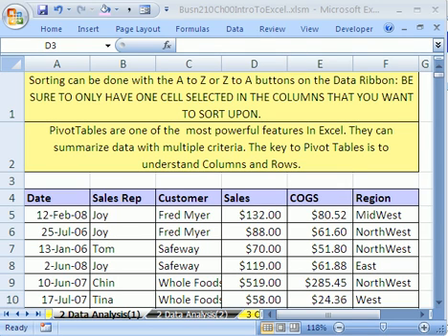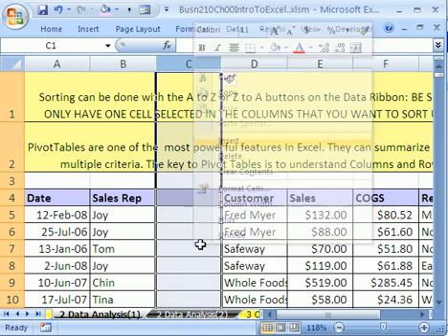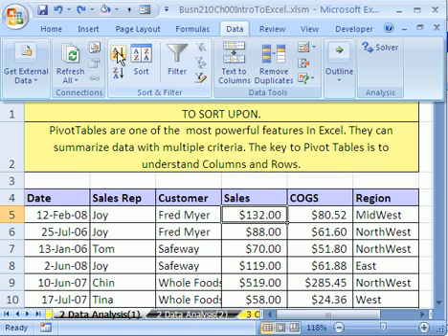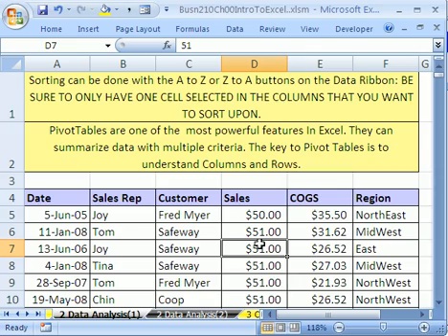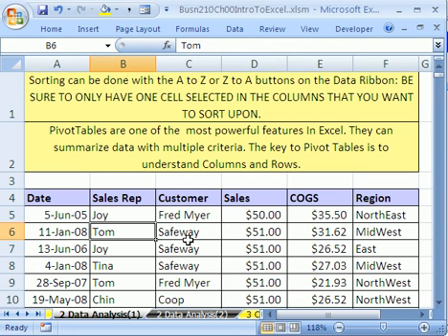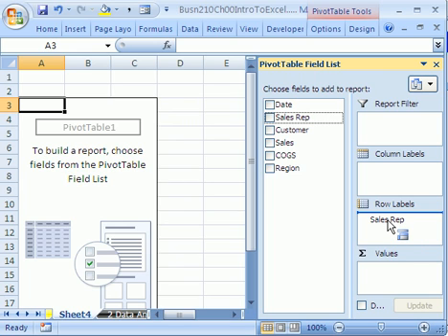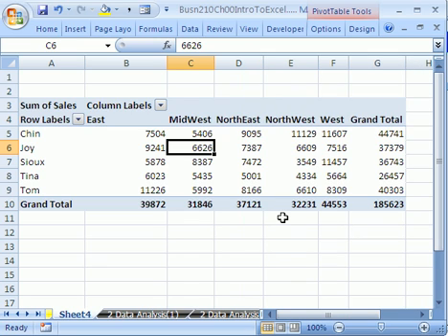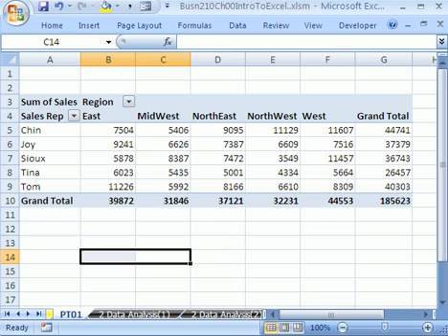Excel Statistics 03: Data Analysis Sorting & Pivot Tables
See two of Excel's great Data Analysis tools: Sorting and Pivot Tables (PivotTables).